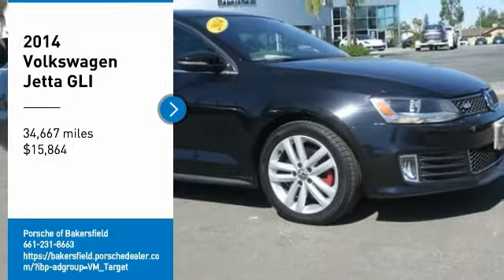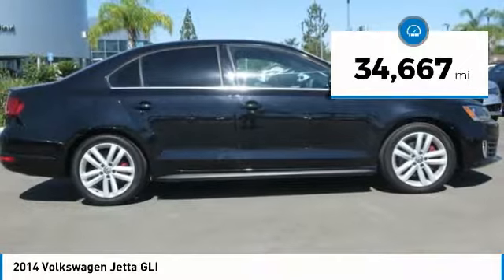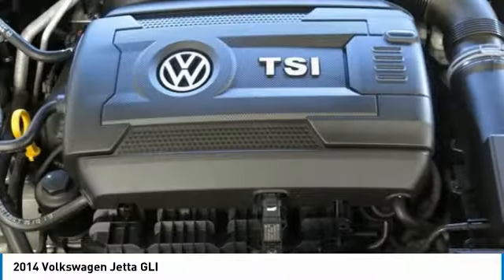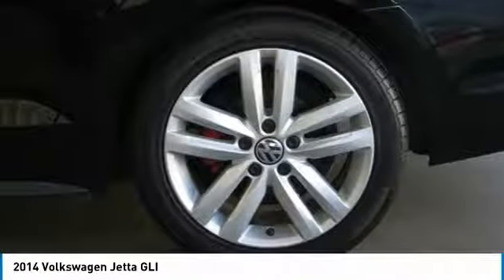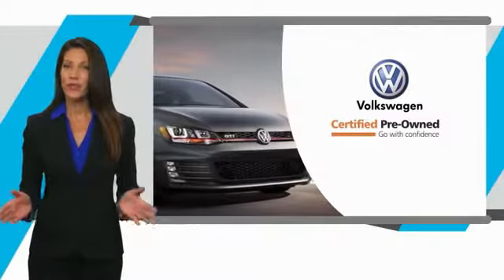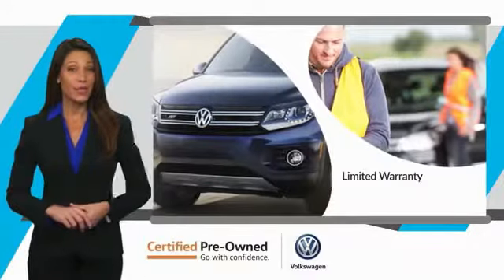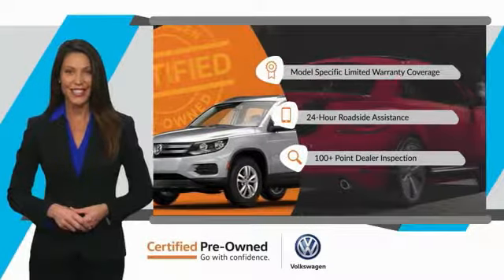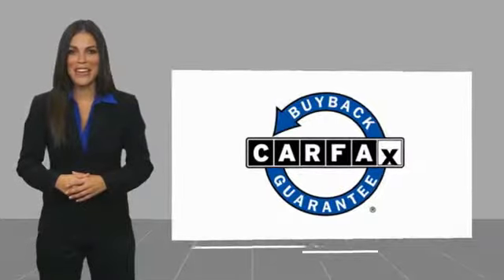2014 Volkswagen Jetta Bakersfield CA U1037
2014 Volkswagen Jetta GLI

CARFAX One-Owner. Clean CARFAX. Black 2014 Volkswagen Jetta GLI FWD 6-Speed DSG Automatic with Tiptronic 2.0L TSI DOHC Jetta GLI, 4D Sedan, 6-Speed DSG Automatic with Tiptronic, Black, Cloth.  Odometer is 12802 miles below market average! 32/24 Highway/City MPG   Our only goal is dedicated to serving the needs of people, by providing the highest level of personal service to each and every customer. Our unique  people  oriented sales philosophy separates us from other sales organizations, because our primary commitment is  to care for people, and treat our customers like family.  It s not about selling cars; it s about taking care of people.  Vehicle price and availability are subject to change without notice.